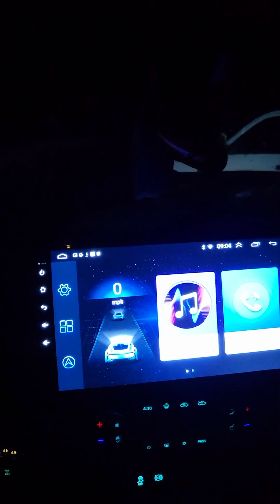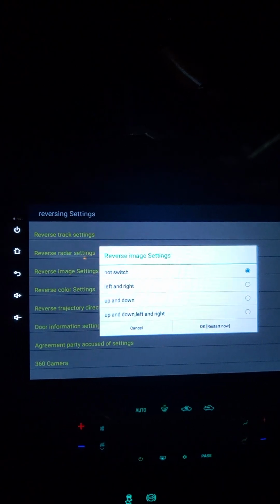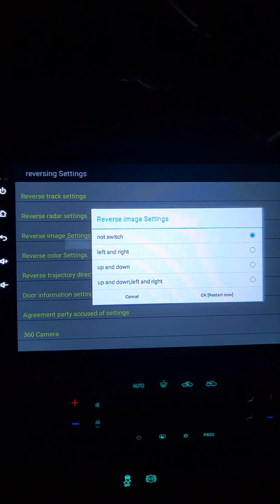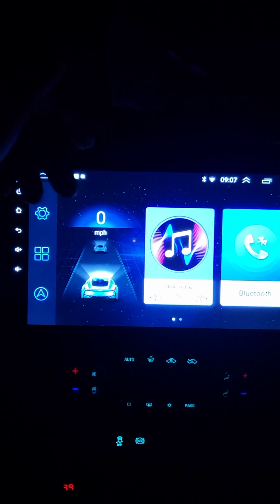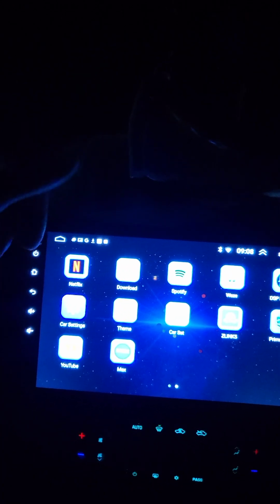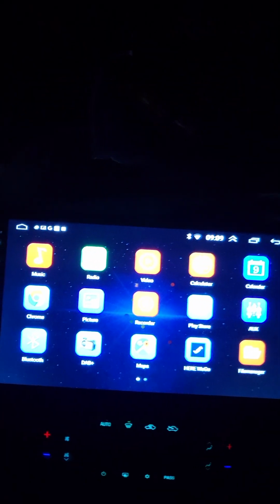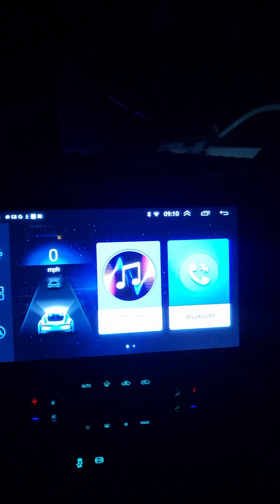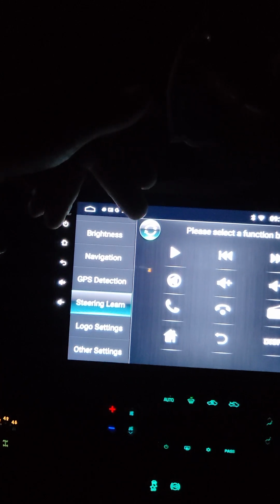Android Radio head unit. Camera inverted / steering wheel control programming / head unit review